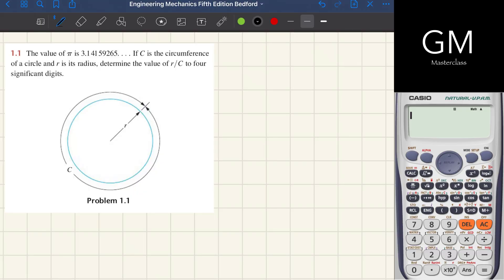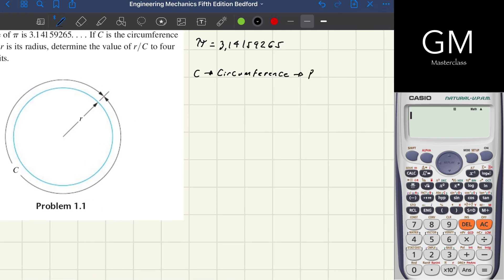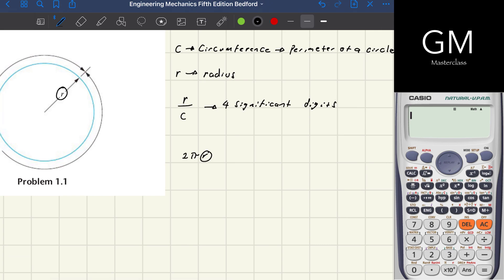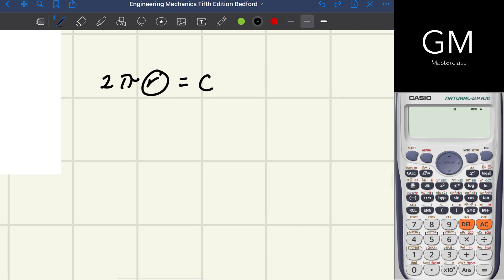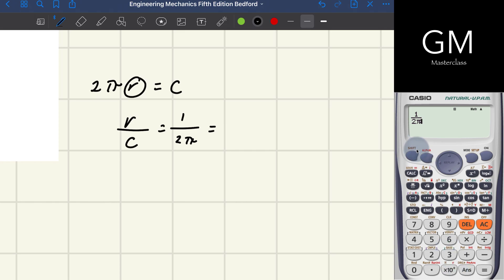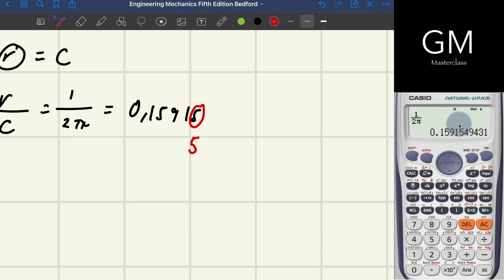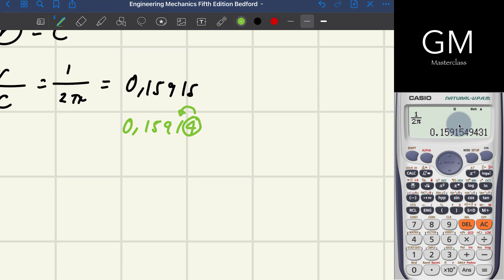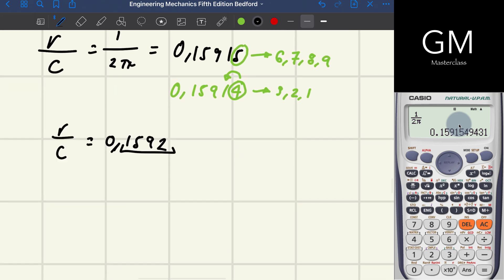12.1 Problem engineering mechanics statics fifth edition Bedford fowler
1.1 The value of p is 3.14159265. . . . If C is the circumference
of a circle and r is its radius, determine the value of to four
significant digits.